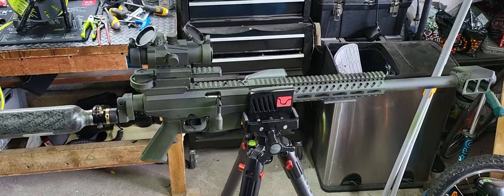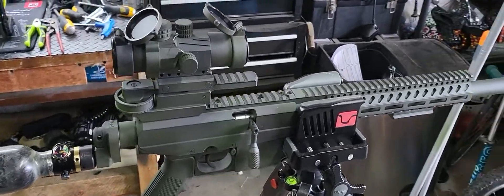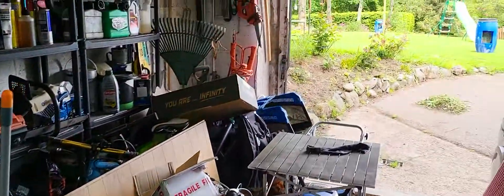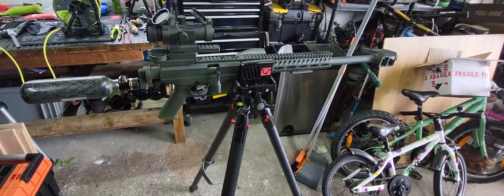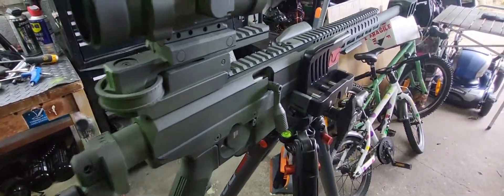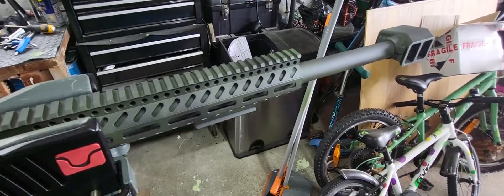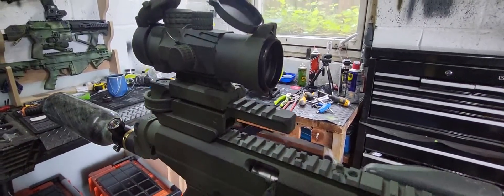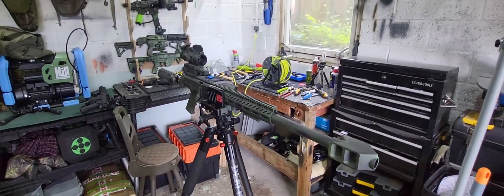first strike t15 scout custom